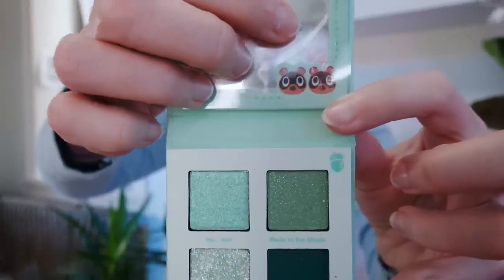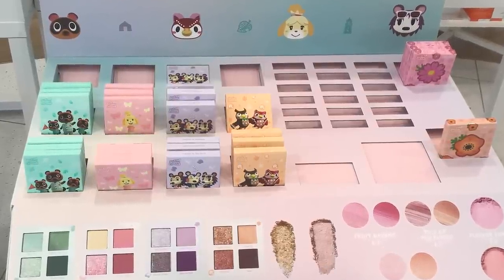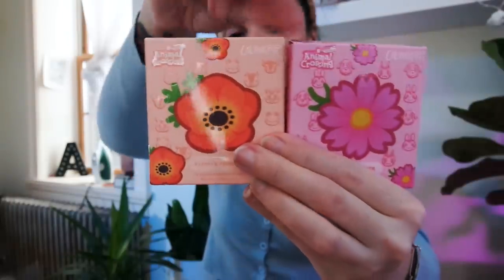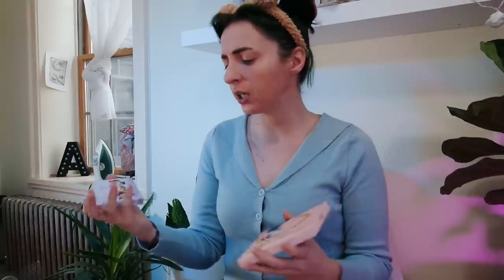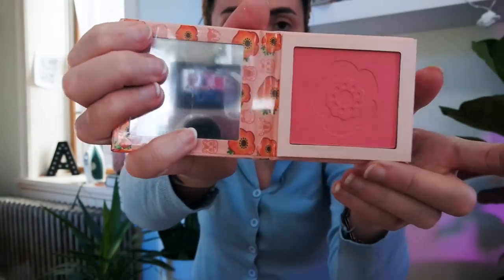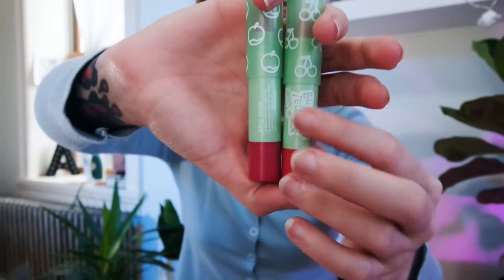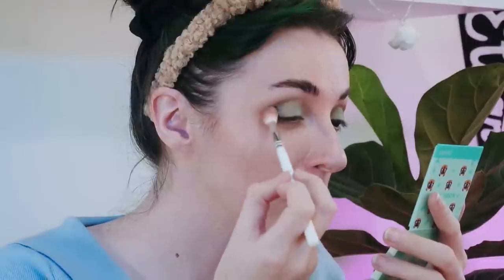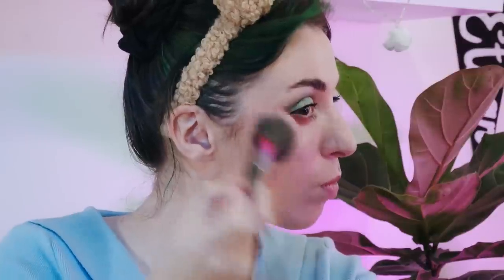Animal Crossing Makeup Reviewed By Animal Crossing Fan 😡 (Full look & Swatches)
I went to Ulta and grabbed the Animal Crossing Colourpop makeup collaboration collection and tried it myself! Is it for fans?

On Sunday the Animal Crossing Colourpop makeup collaboration was released in Ulta stores across the states, and after missing my chance to grab the collection online, I wanted to try my luck at finding it in stores. Other than the bell glitter, which was sold out in the two stores I visited, I was able to grab almost the full collection, including the full lip, blushes, and eyeshadow collections. In today's video I share lip swatches, blush, and complete eyeshadow look. I also give up-close visuals of the products, comparisons to the Sailor Moon makeup, lip tint application, and my final opinion and recommendation as an animal crossing fan.

Can Tattoos Be Vegan?